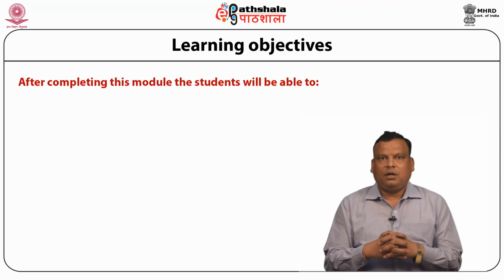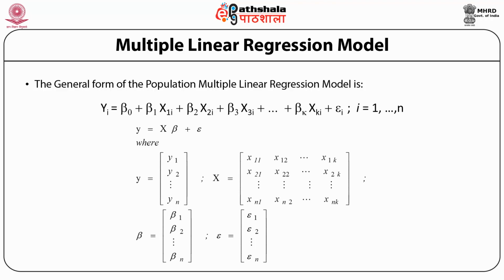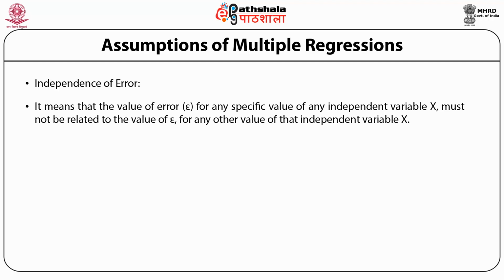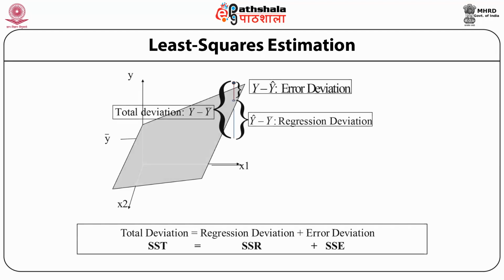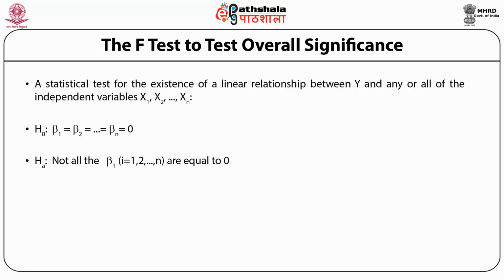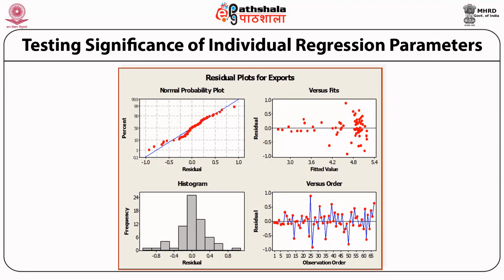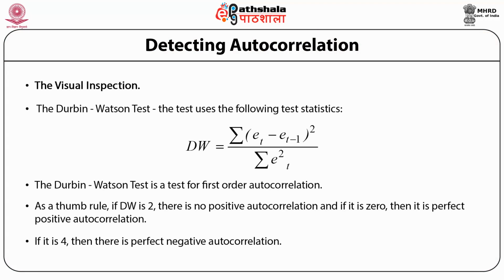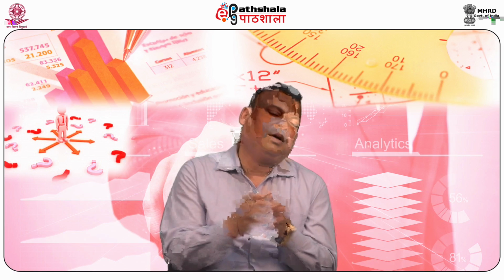M-34. Multiple Regression Model